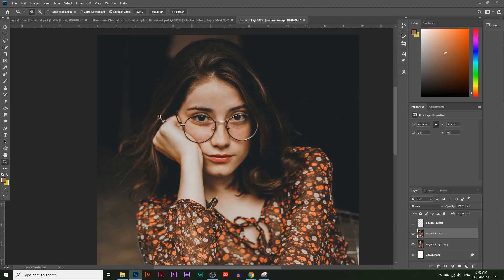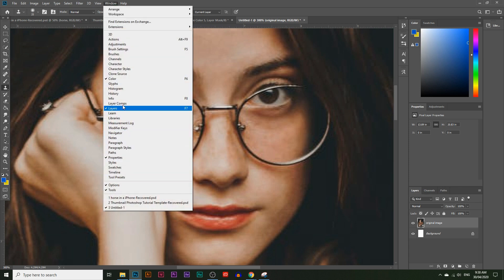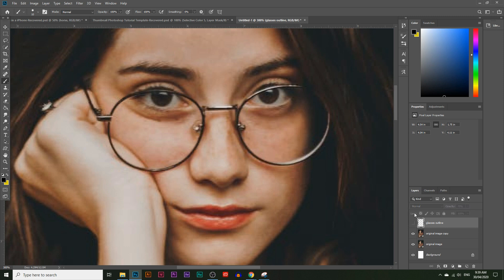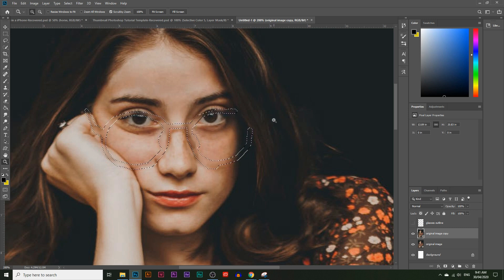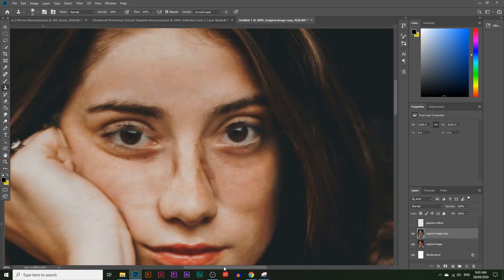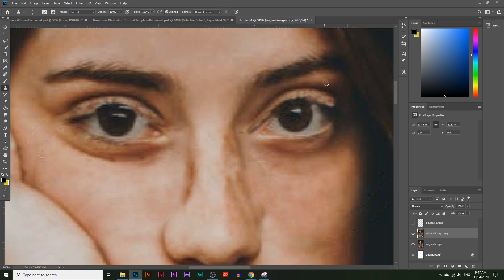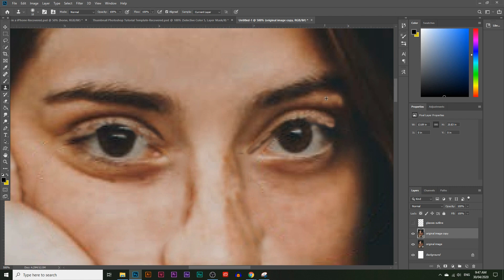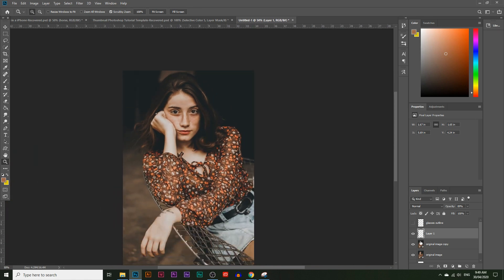Remove Glasses From Any Portrait With 2 Simple Steps In Photoshop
In today's video I'll show you how to remove glasses from a subject using clone stamp and content aware. These are some new features that was introduced into Photoshop 2020 and makes it a lot easier to remove objects from images.